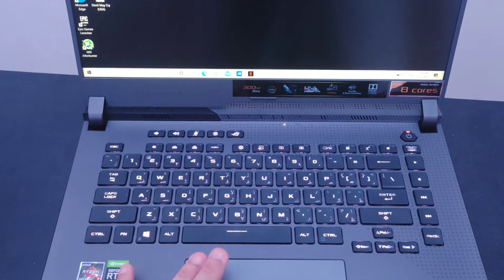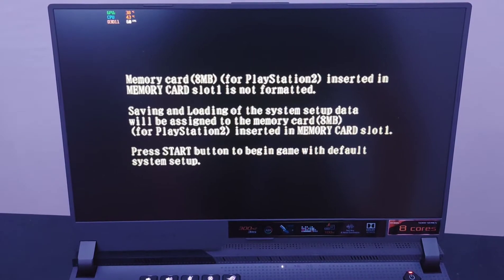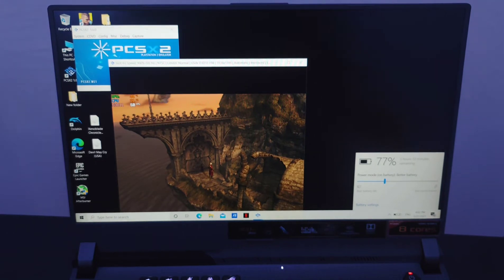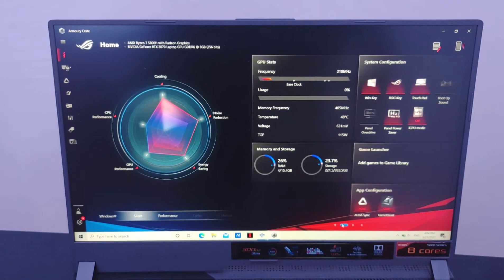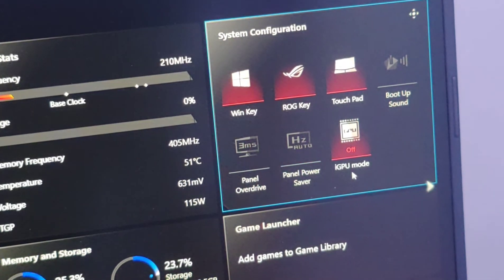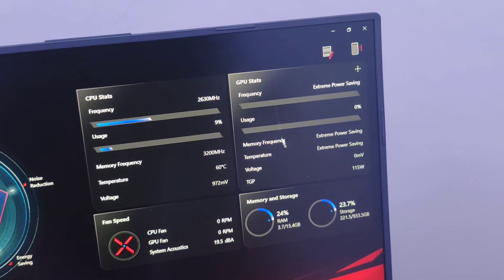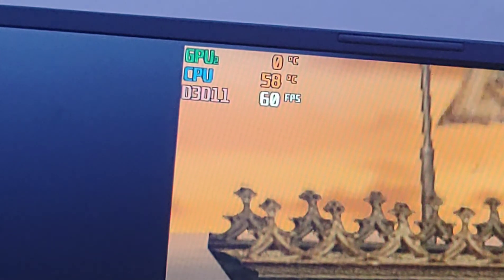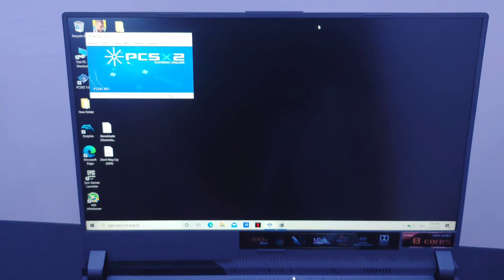ROG Strix G15 RTX 3070 : PCSX2 Emulator on battery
0:57 Intro
3:16 Battery before the fix
5:35 How to maximize battery life while playing PCSX2
8:43 Battery after fix

let's see how the laptop works with integrated graphics and PCSX2 Emulator performance